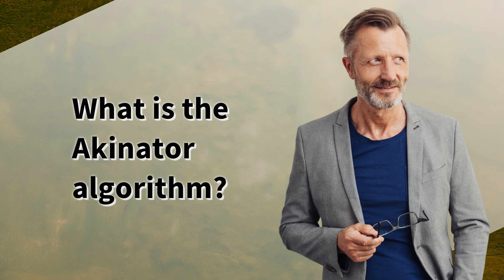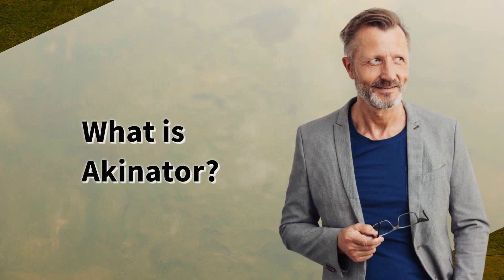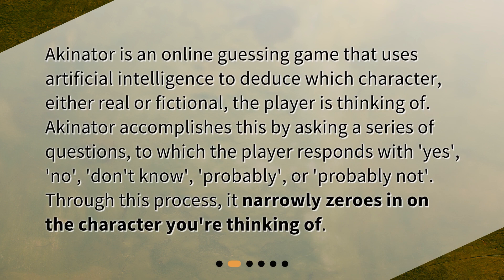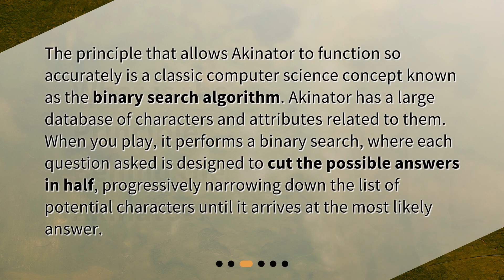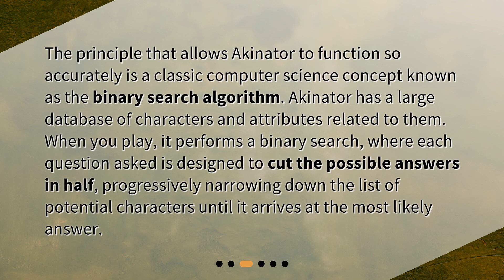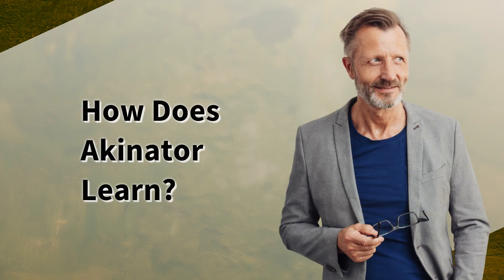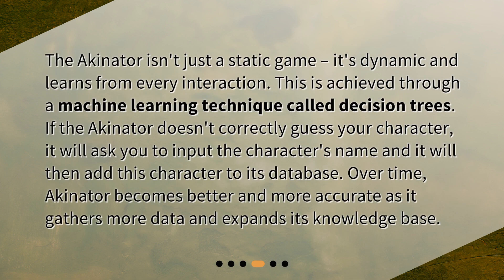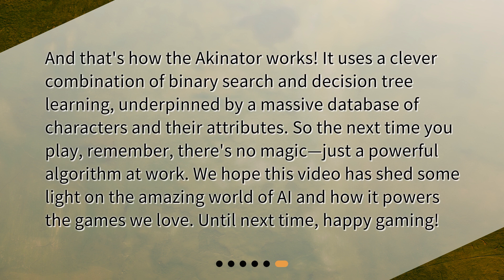What is the Akinator algorithm?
Unraveling the Akinator: A Peek Into Its Algorithm • Unlock the Magic Behind Akinator's Uncanny Guessing Abilities: Exploring the Algorithm That Powers It All! Discover how Akinator uses the binary search algorithm and decision trees to learn and improve over time, and how it manages to guess your character with eerie accuracy. Join us on this fascinating journey into the world of AI and gaming!

00:00 • What is the Akinator algorithm?
00:29 • What is Akinator?
00:56 • What is the Principle Behind the Akinator?
01:26 • How Does Akinator Learn?
01:55 • Why is Akinator's Algorithm Special?